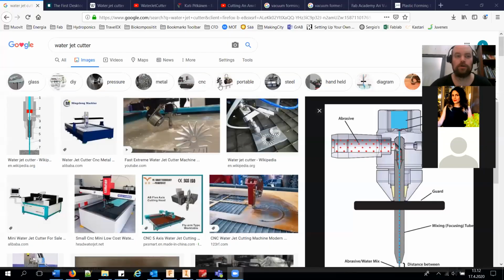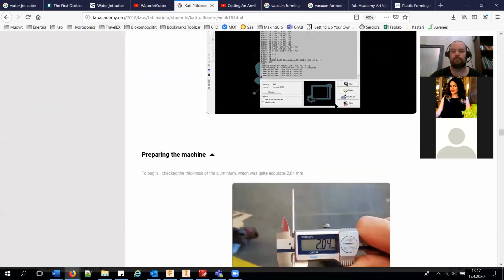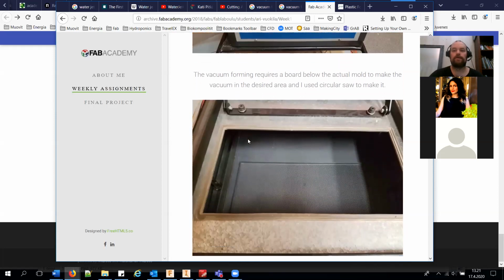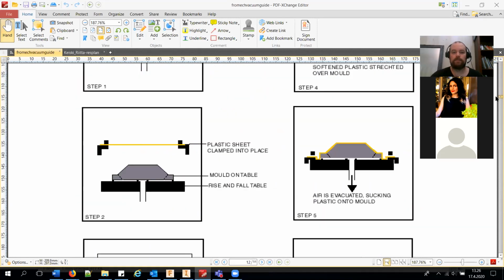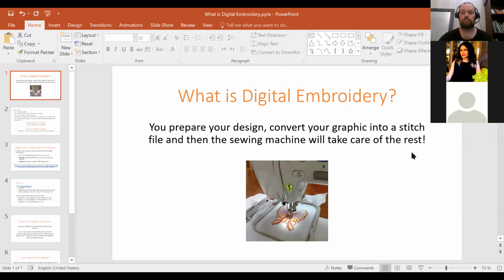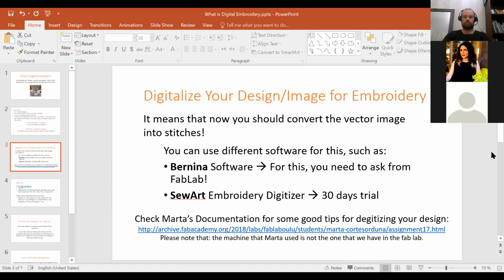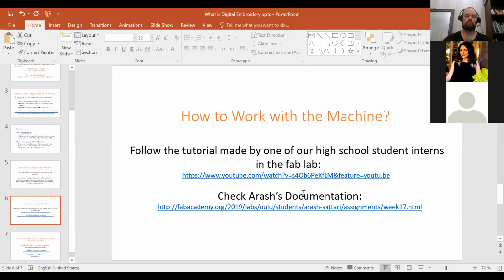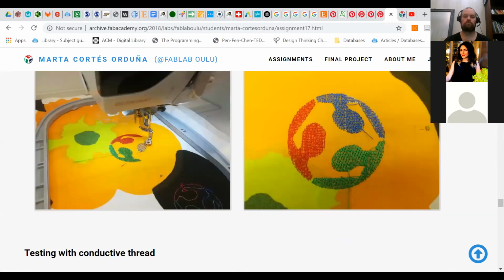Local lecture for the Wildcard week in Fab Lab Oulu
Local lecture for the Wildcard week in Fab Lab Oulu. This year it is very short as most of the processes are unavailable due to coronavirus.